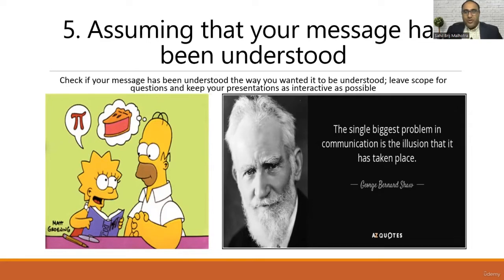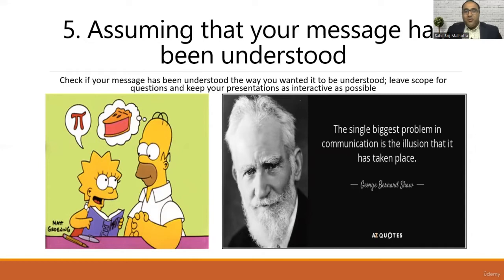Lecture 5 ASSUMING THAT YOUR MESSAGE HAS BEEN UNDERSTOOD | COMMUNICATION SKILLS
Source: Udemy.com
Instructor: Sahil Brij Malhotra
✪ [FOLLOW GENERLIB]:
Thank you for your support and for watching the channel